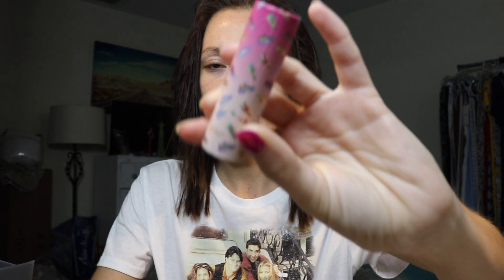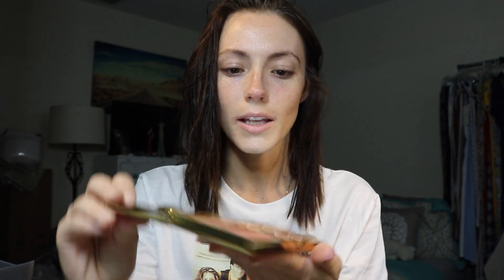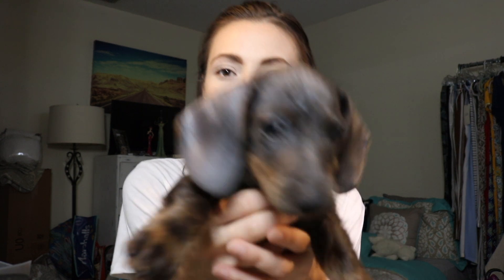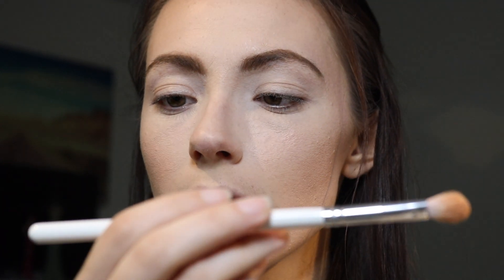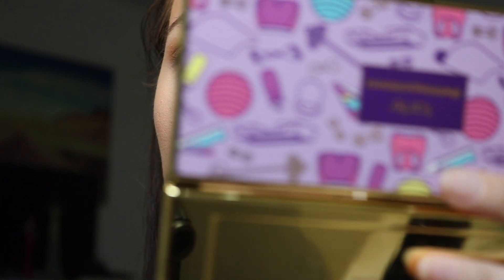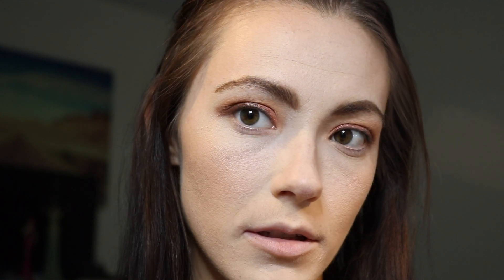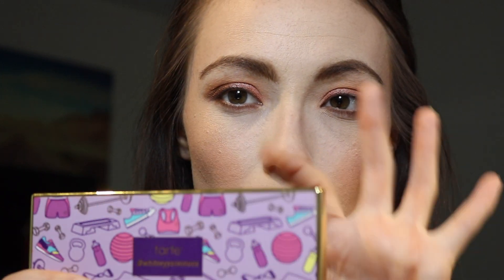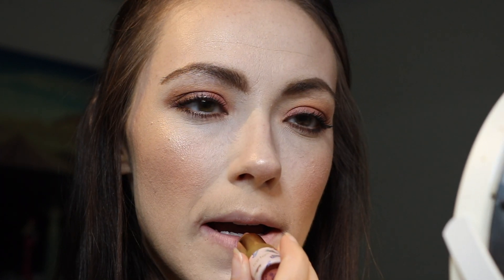WHITNEY X TARTE - FIRST IMPRESSIONS - OMG!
I am SO proud of Whitney for this collaboration! See the look I create and what I think of the collab products in the video and let me know if you snagged these products for yourself and what you thought!

Lens: 18-55mm

HANGOUT WITH ME ALL THE TIME!!!

PRODUCTS USED & NOT MENTIONED:
PRIMER // Smashbox Photo Finish Primer Water "serene greens" & Catrice Prime and Fine Smoothing Refiner
FOUNDATION // Makeup Revolution Conceal & Define
CONCEALER // Elf 16 Hr. Camo "fair warm"
POWDER // Dermablend
BRONZER // Catrice Primse and Fine Contour Palette "sunny sympathy"
BROWS // Maybelline Brow Precise Micro Pencil
SETTING SPRAY // Morphe Setting Mist